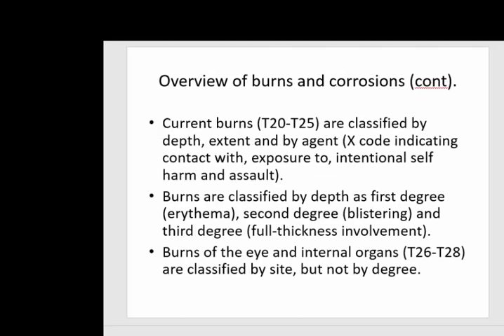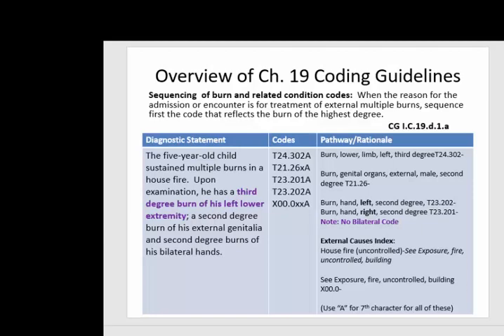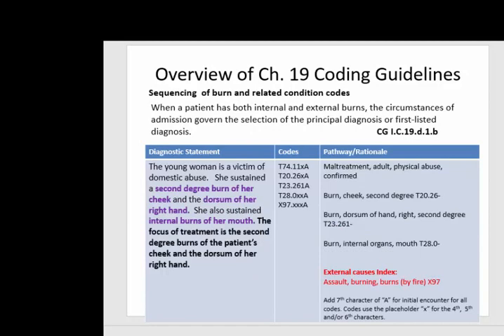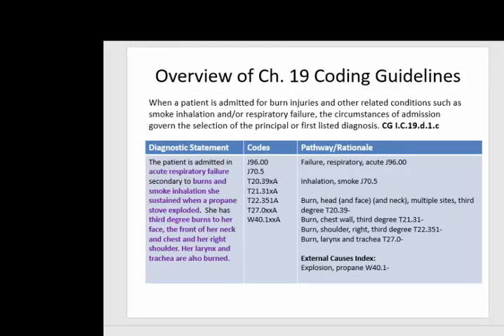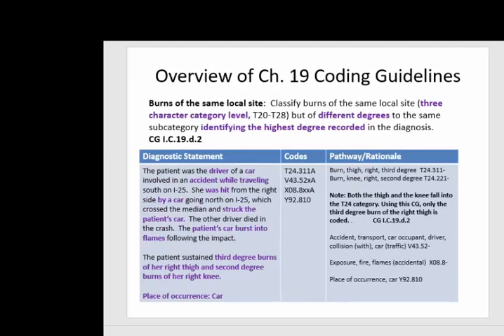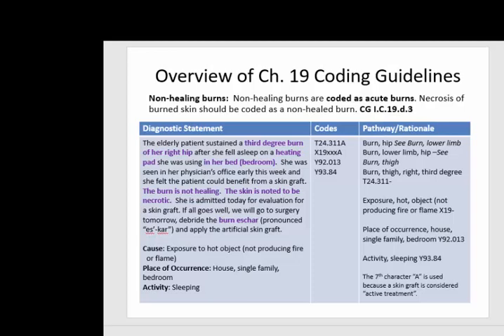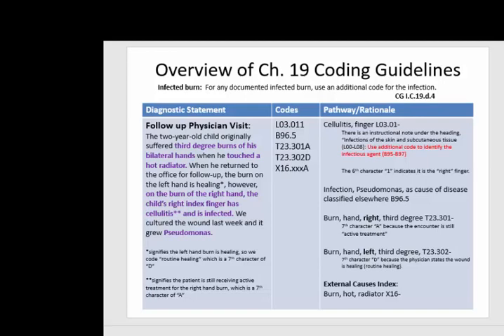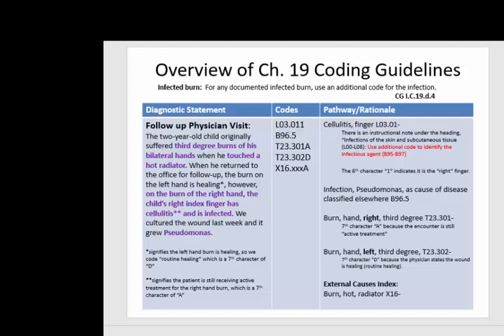Ch 31 Burns and Corrosions Pt 1 ReRec 10 28 16